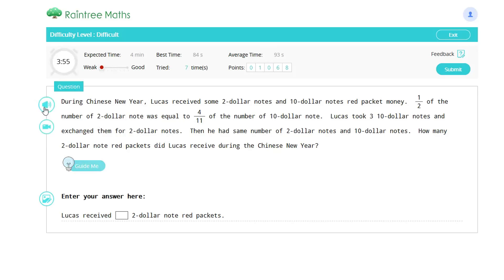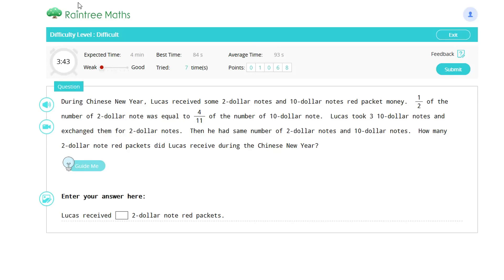FRACTIONS -- Identifying fractions of different identities in equal value -- F2C_BA_D01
A word problem identifying fractions of different identities in equal value using Bar Model!

Singapore Maths (Raintree Maths)

Level: Primary 5
Topic: FRACTIONS
Sub Topic: Identifying fractions of different identities in equal value